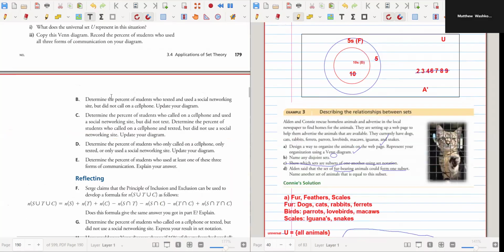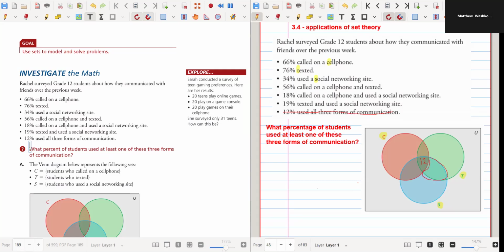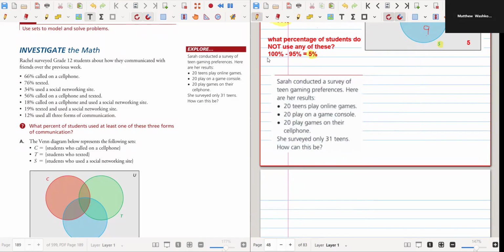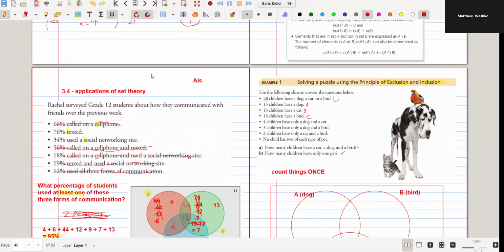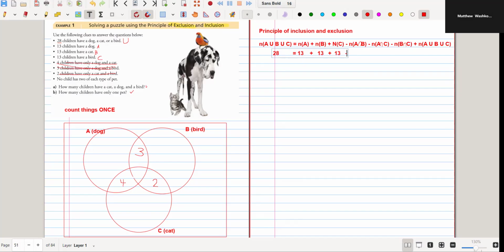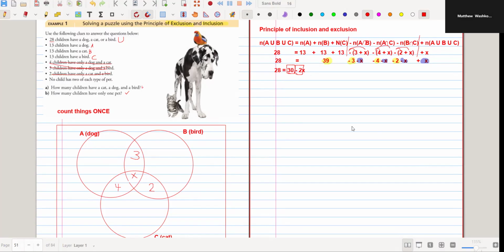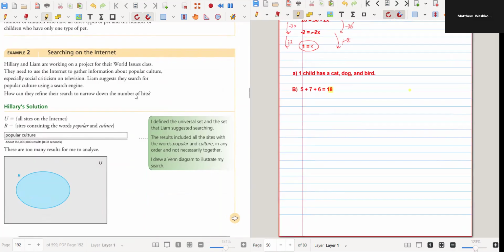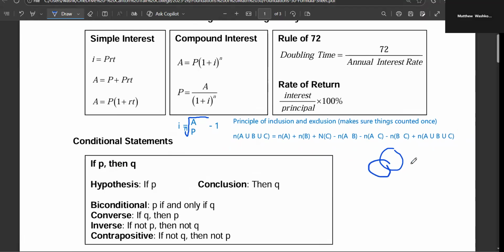Fdn Math 30: 3.4 - Applications of Set Theory